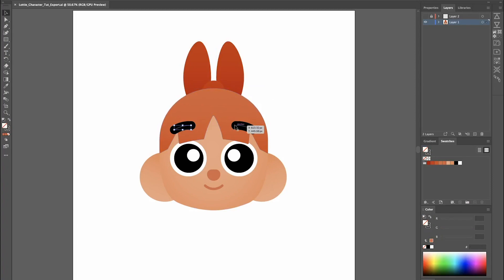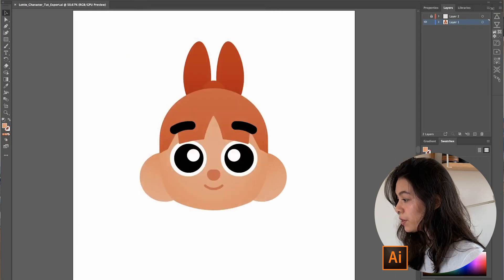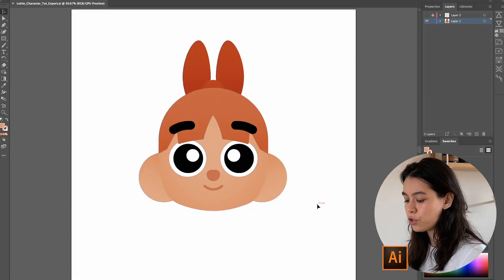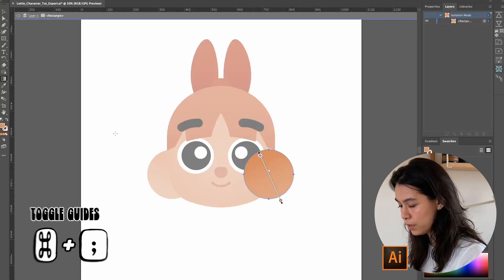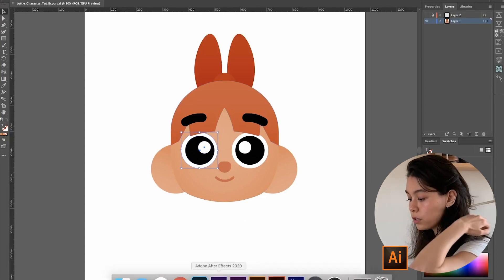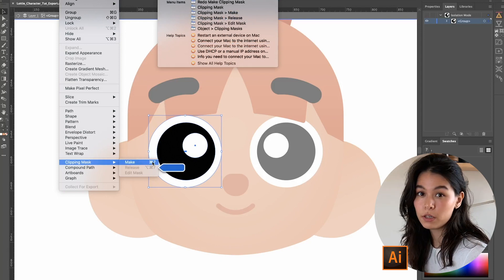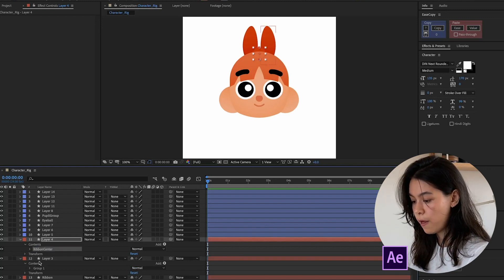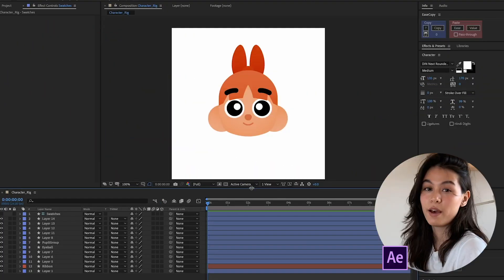Illustrator to After Effects for Character Animation - Overlord Tutorial *Lottie Animation friendly*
In this tutorial, I share my approach to character animation. I go through the process of exporting a character illustration from Adobe Illustrator to After Effects with the industry-standard Overlord workflow.

In this episode, I go through the process of exporting a character illustration from Adobe Illustrator to After Effects with the industry-standard Overlord workflow. I also cover troubleshooting with gradients, groups, masks and swatches when transferring to After Effects.

This tutorial is suitable for interactive Lottie animation export, as well as any types of character animation in After Effects.

If you want to follow how I built this character illustration from scratch, watch this video

✨ If you used any techniques from this tutorial, please tag me on Instagram @tru._.fffle so I can see what awesome things you make. Yay!

0:00 Intro
0:26 Illustration overview
1:13 Overlord plugin - Download link in description!
 2:29 My Overlord setup
3:31 Exporting to After Effects
4:56 Tips: Guidelines
6:06 Tips: Fixing Gradient Issues!
8:36 Tips: Masks
13:02 Tips: Grouping in After Effects
14:59 Tips: Importing Color Swatches
16:03 Let's be friends!

✨lottie shop ➭ *Request Lottie Animations!*